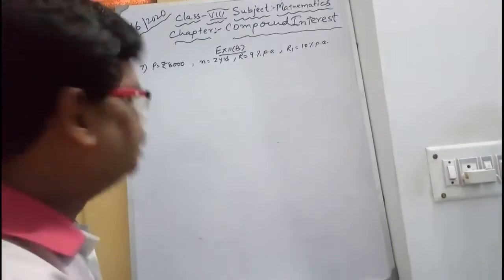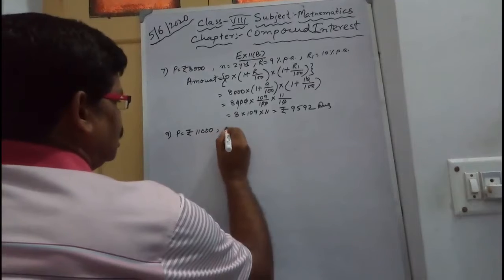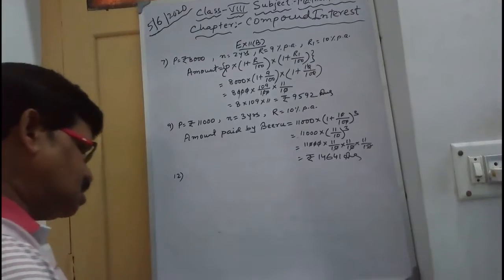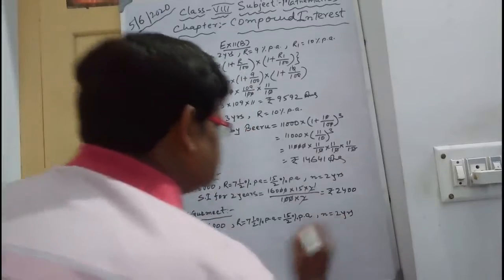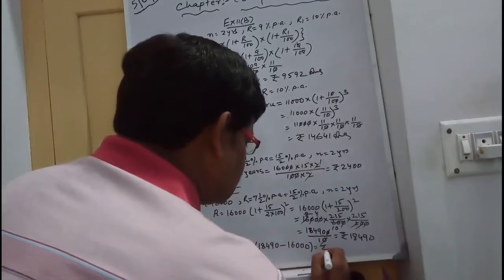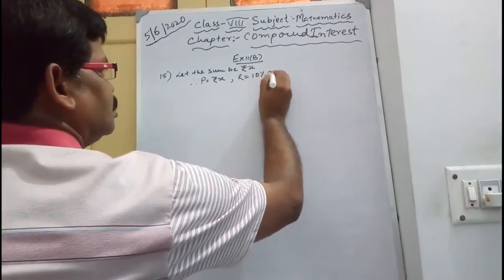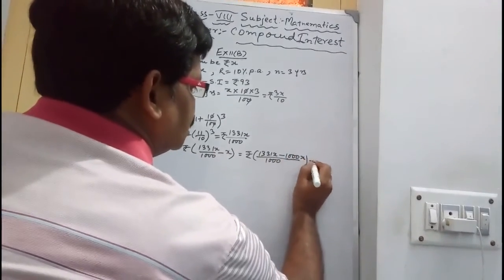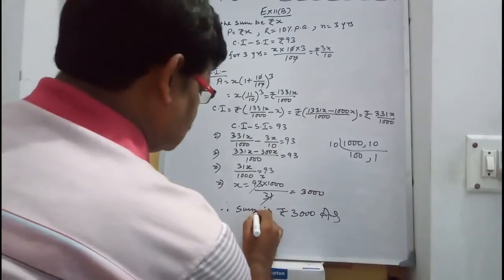4 June 2020